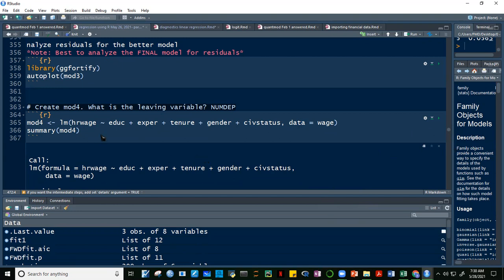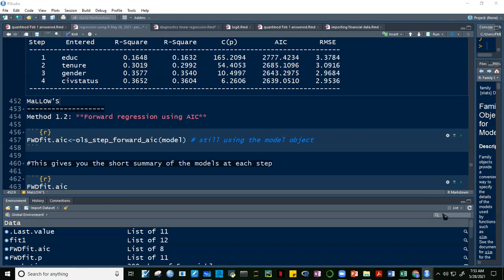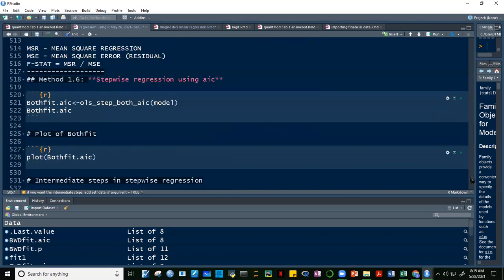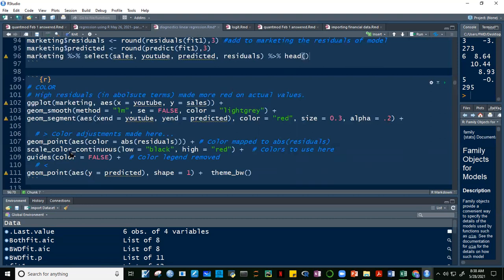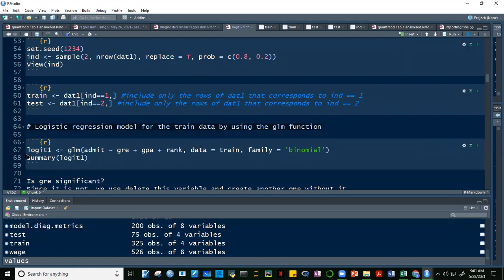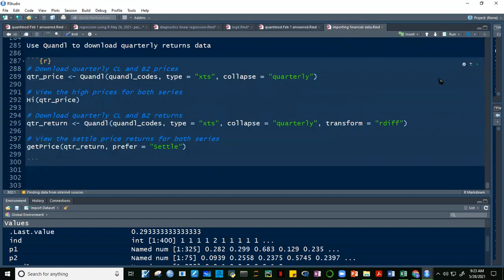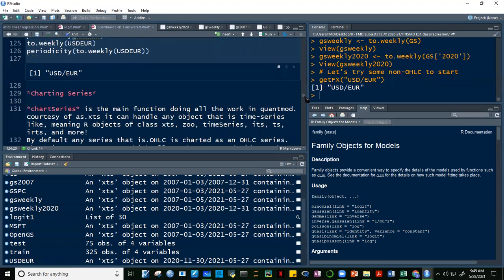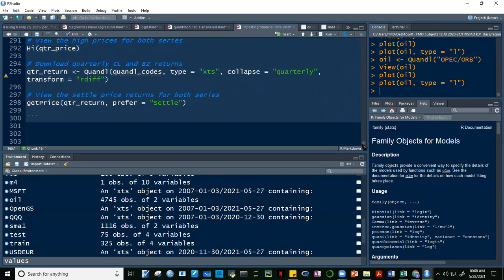Stepwise, Diagnostics, Quantmod, Quandl